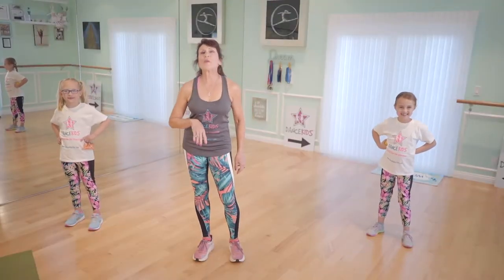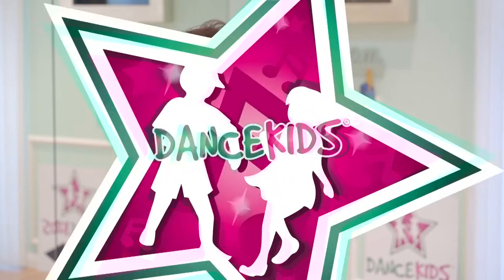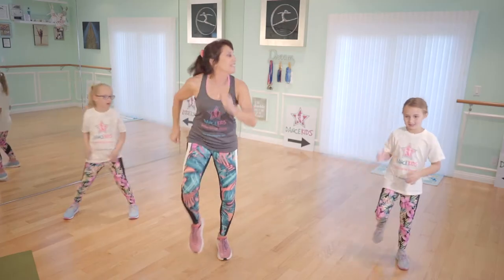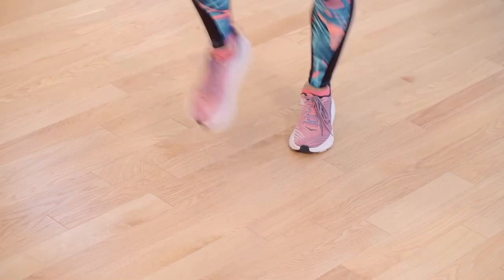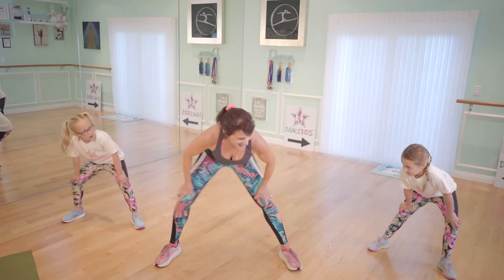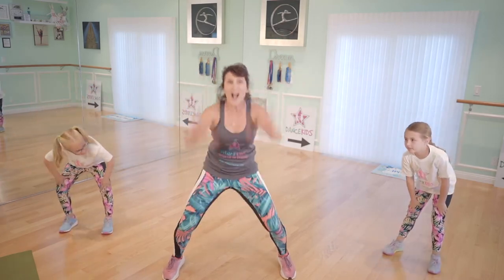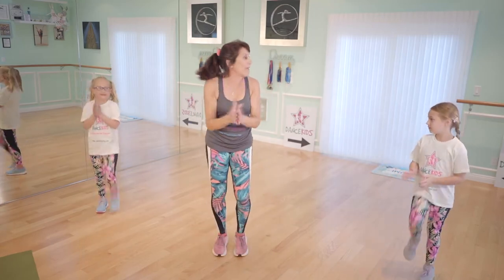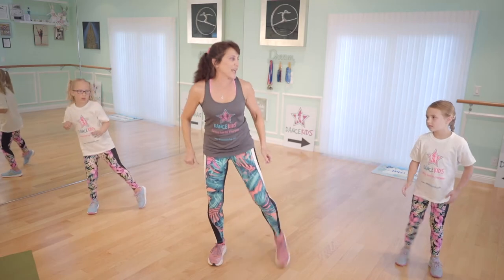Dance Kids Fun: ChaCha